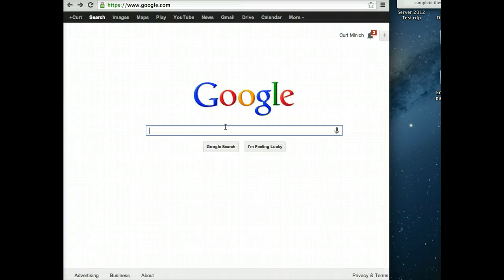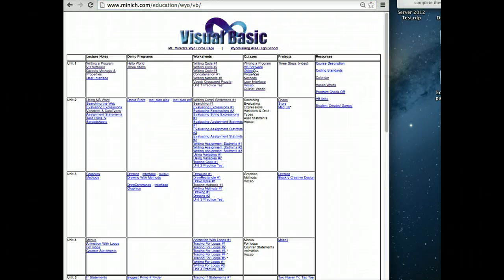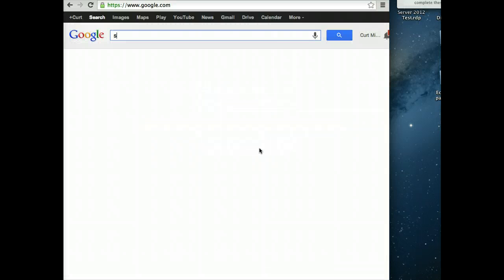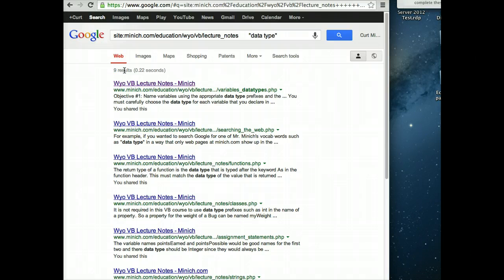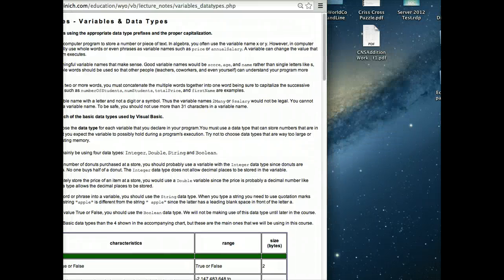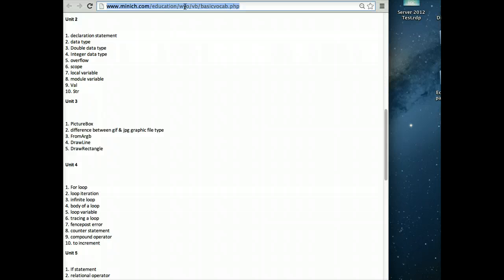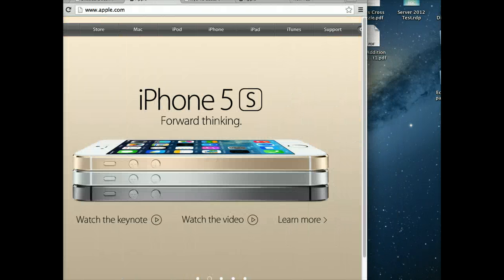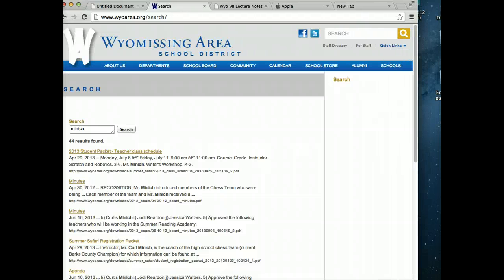How to Search the Web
Mr Minich explains advanced searching tips to his students.